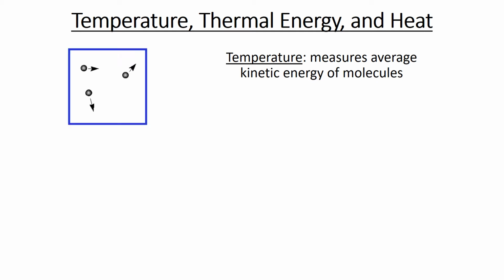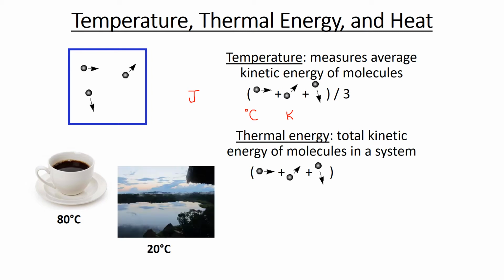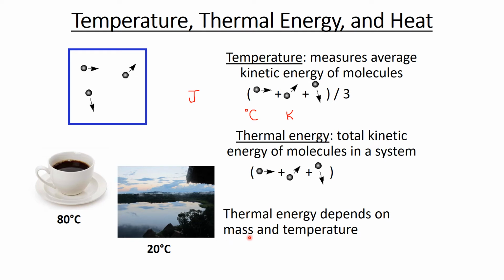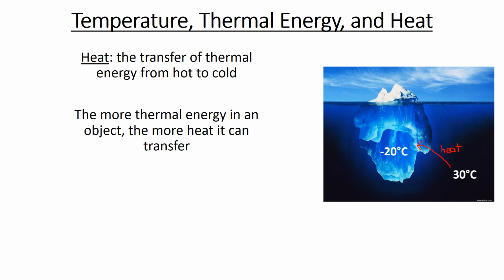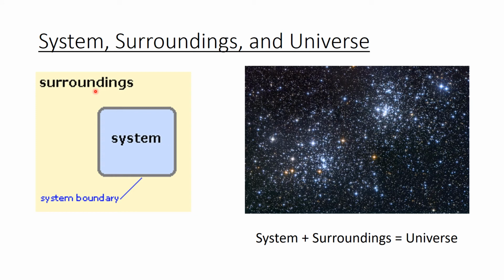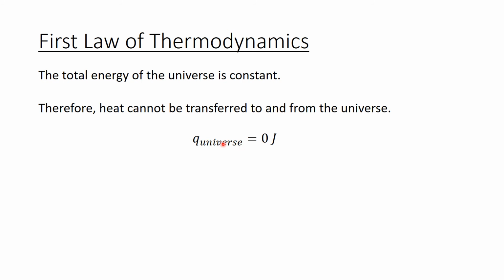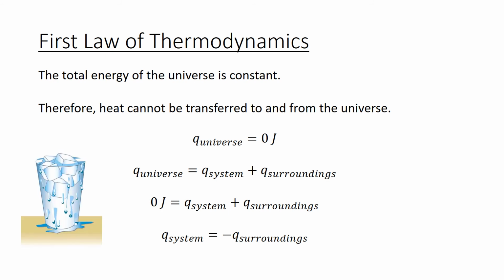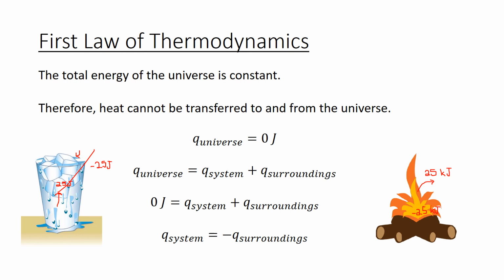Introduction to Thermodynamics